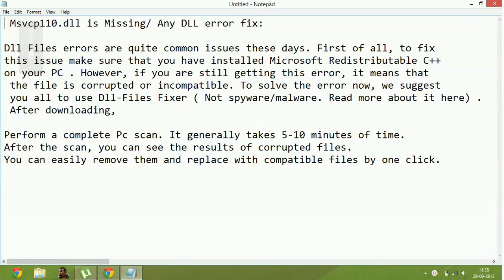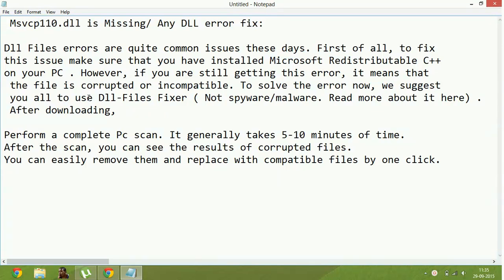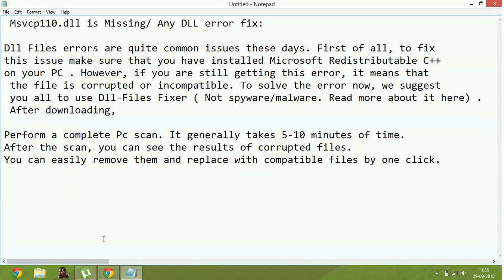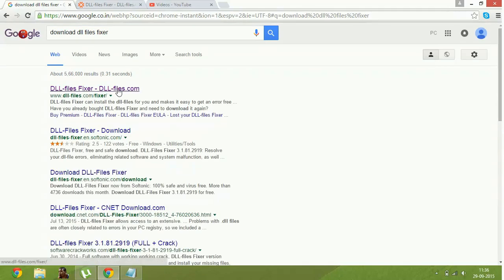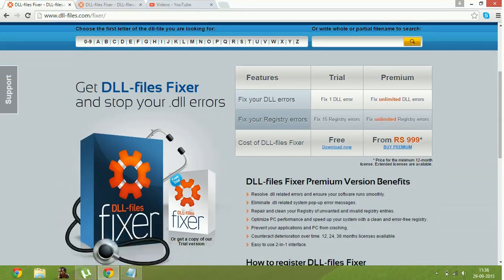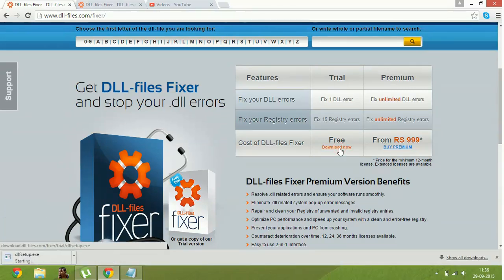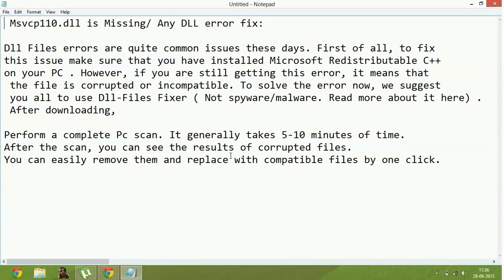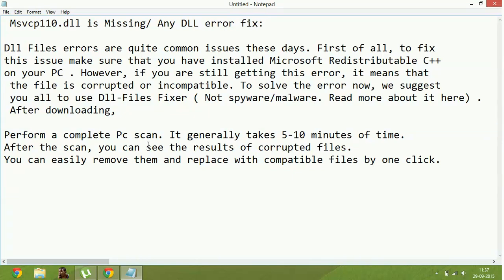NBA 2K16 : Fix Msvcp110.dll is Missing [Unofficial]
Msvcp110.dll is Missing/ Any DLL error fix:

Dll Files errors are quite common issues these days. First of all, to fix
this issue make sure that you have installed Microsoft Redistributable C++
on your PC . However, if you are still getting this error, it means that
 the file is corrupted or incompatible. To solve the error now, we suggest
 you all to use Dll-Files Fixer  Not spyware/malware. Read more about it here.
 After downloading,

Perform a complete Pc scan. It generally takes 5-10 minutes of time.
After the scan, you can see the results of corrupted files.
You can easily remove them and replace with compatible files by one click.